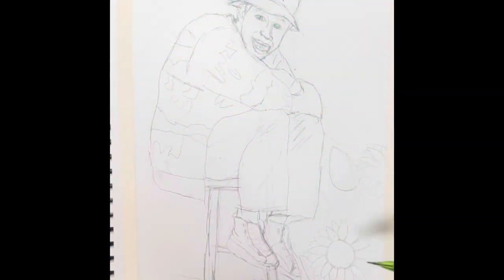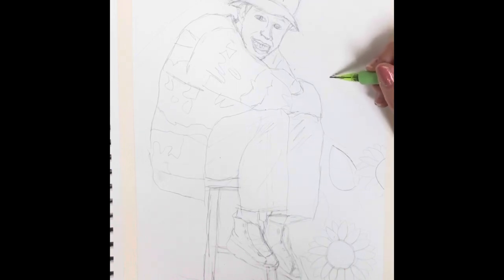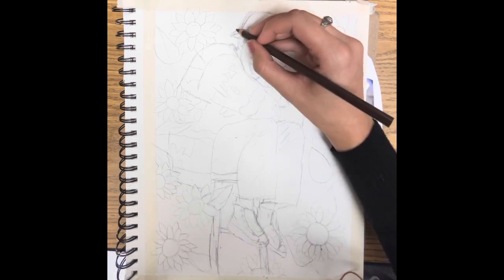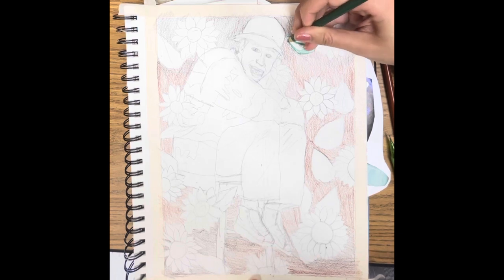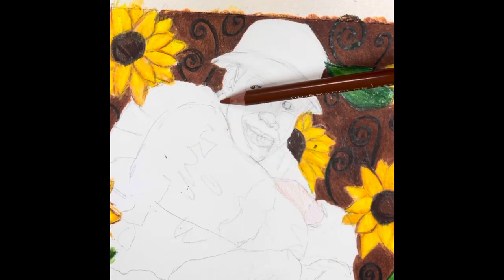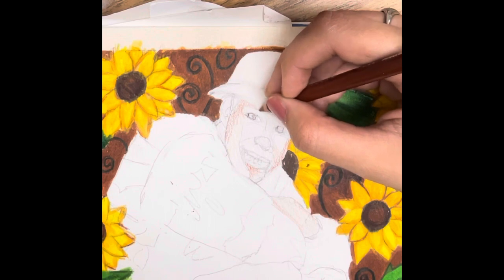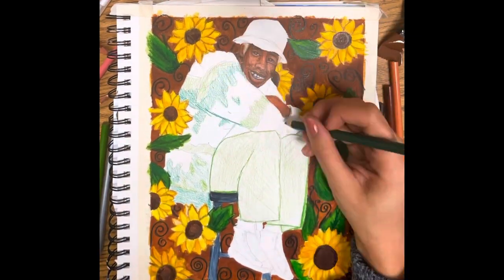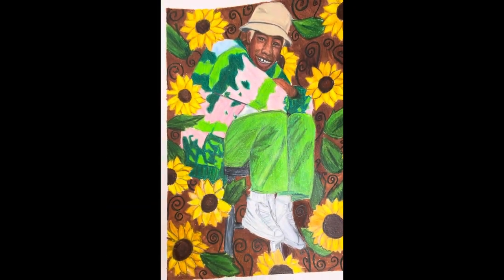Kehinde Wiley Inspired Art Lesson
Kehinde Wiley (born February 28, 1977)[1] is an American portrait painter based in New York City, who is known for his highly naturalistic paintings of Black people, frequently referencing the work of Old Master paintings. He was commissioned in 2017 to paint a portrait of former President Barack Obama for the Smithsonian National Portrait Gallery, which has portraits of all previous American presidents